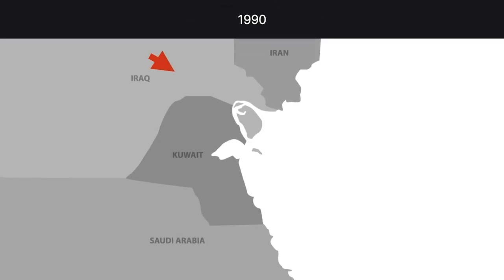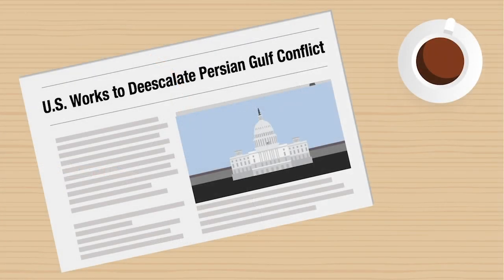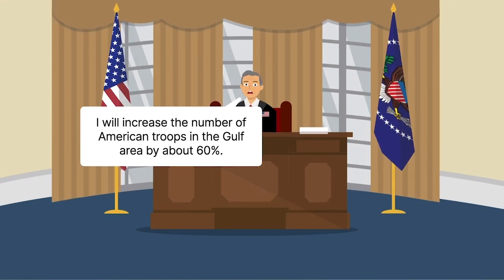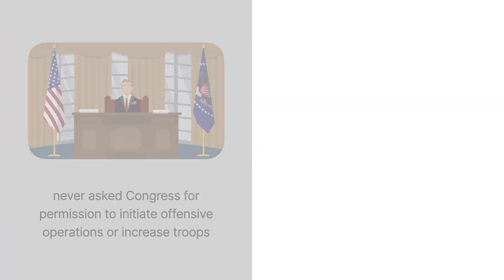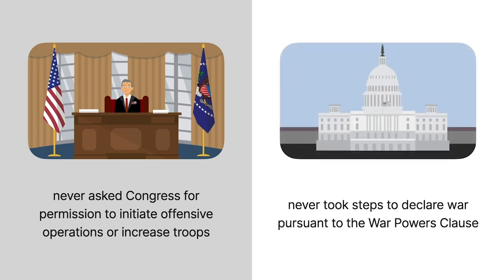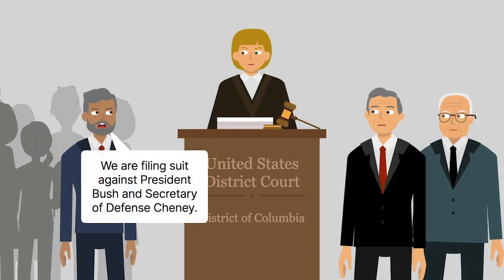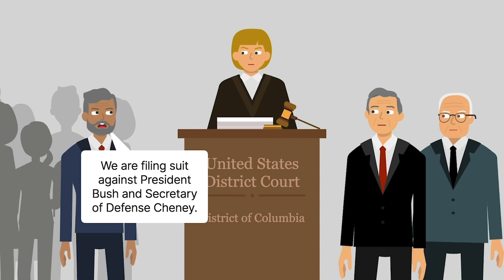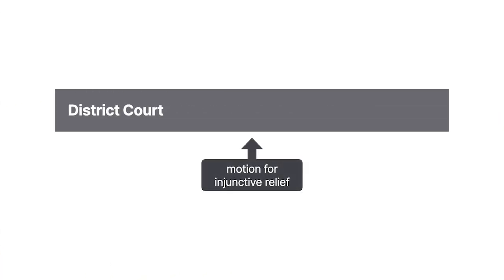Dellums v. Bush Case Brief Summary | Law Case Explained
Dellums v. Bush | 752 F. Supp. 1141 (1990)

Wars and invasions often become global affairs. Whether to get involved is a difficult and profound decision that impacts citizens across nations. We’ll explore who has the ability to make this decision in the United States in Dellums versus Bush.

After Iraq invaded Kuwait in nineteen ninety, United States President George H. W. Bush immediately sent troops to the Persian Gulf to preserve the integrity of Saudi Arabia. Pursuant to presidential orders, and at times with congressional concurrence, for several months the United States worked to deescalate the conflict. The United States worked with other United Nations members and employed tactics like sanctions and trade blockades. The conflict came to a head, and President Bush announced that he intended to increase the number of American troops in the area by about 60% and intended to initiate an offensive military attack.

However, President Bush never asked Congress for permission to initiate offensive operations or increase troops, and Congress never took steps to declare war pursuant to the War Powers Clause of the United States Constitution in Article 1, Section 8, Clause 11. Consequently, Congressman Ronald Dellums and about 10% of Congress filed suit against President Bush and Secretary of Defense Richard Cheney in the United States District Court for the District of Columbia. Dellums sought an injunction to prevent the offensive military action until President Bush first obtained a declaration of war or explicit congressional authorization. In opposition, President Bush, represented by the Department of Justice, moved to dismiss the action.

Want more details on this case? Get the rule of law, issues, holding and reasonings, and more case facts

Have Questions about this Case? Submit your questions and get answers from a real attorney